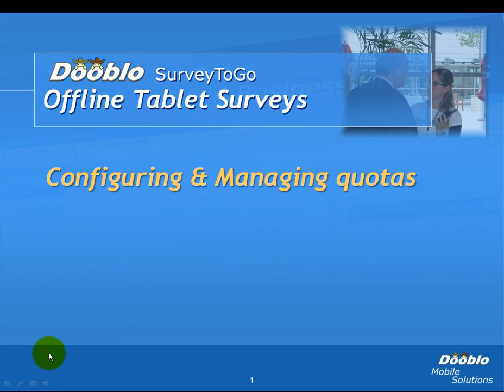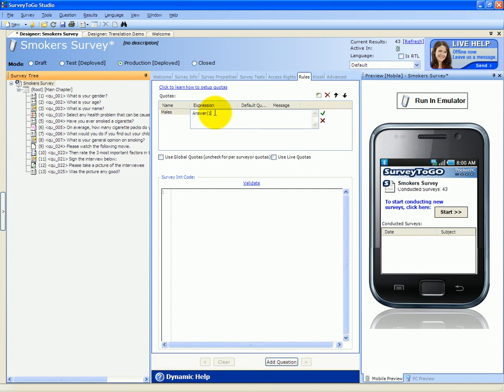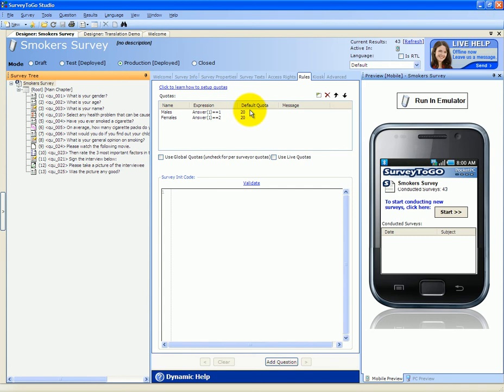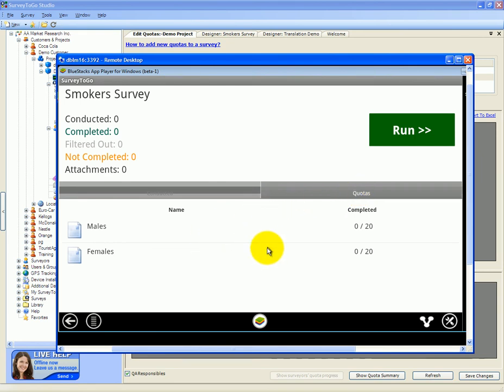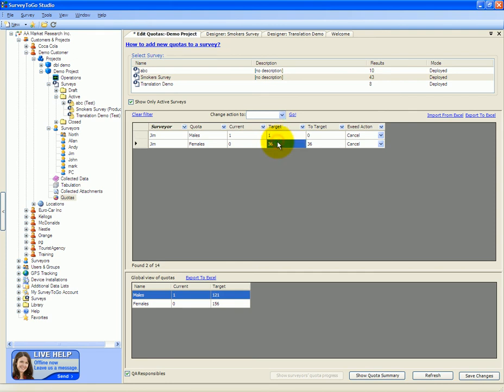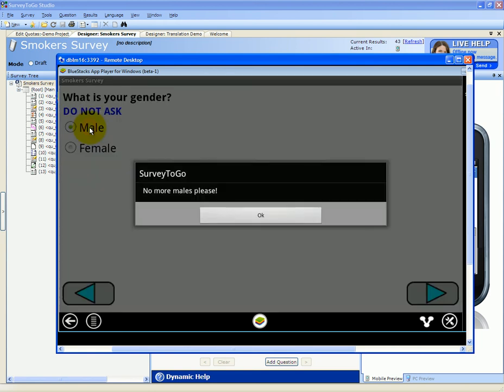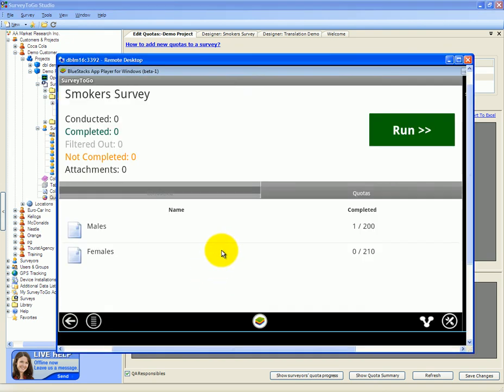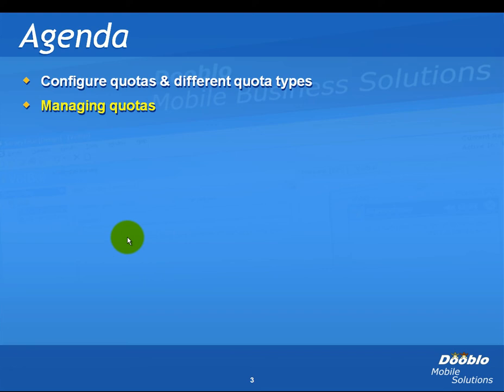SurveyToGo Creating Surveys 05 - Quotas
Learn how to configure & manage survey quotas using SurveyToGo